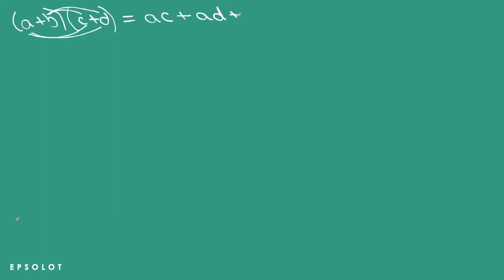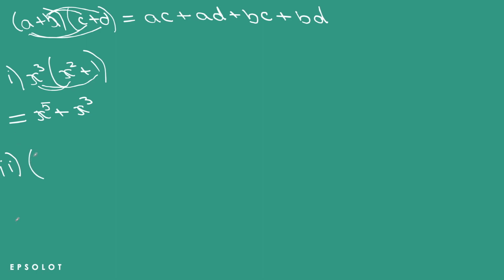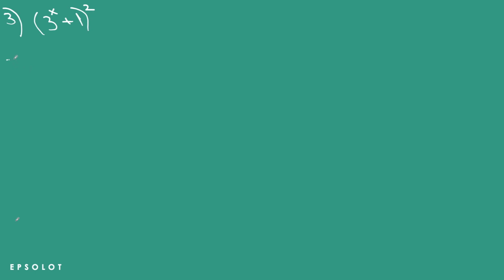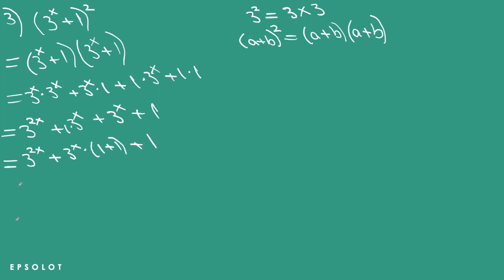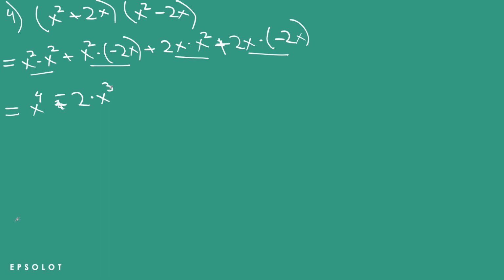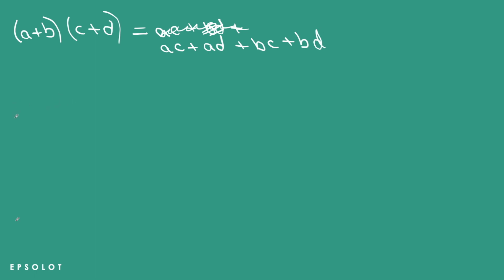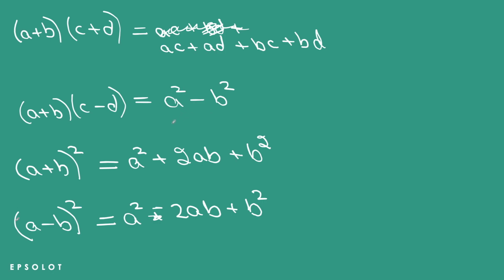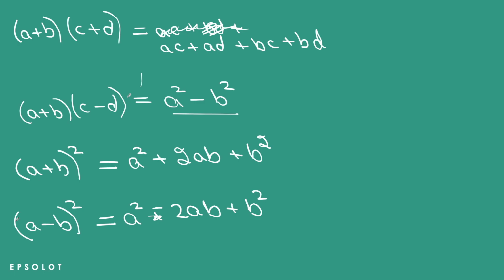Exponentials in Brackets Square | Expanding Brackets | Epsolot